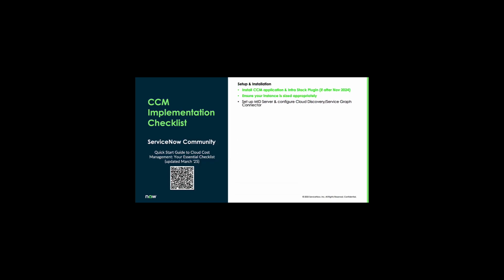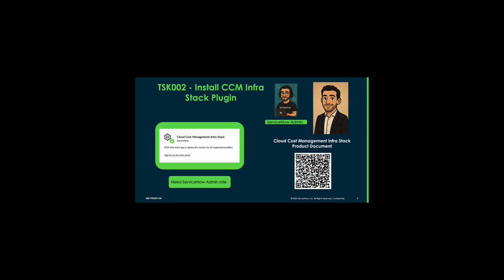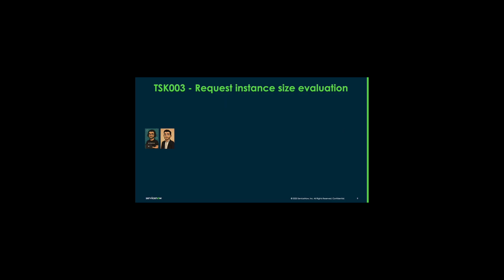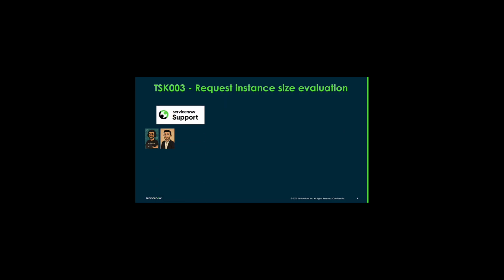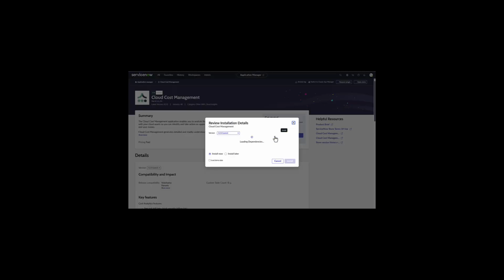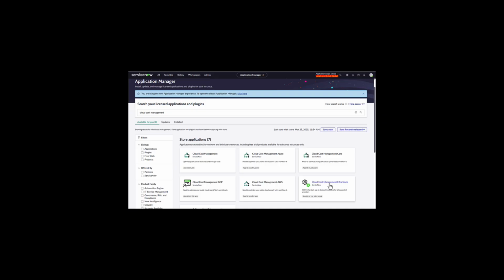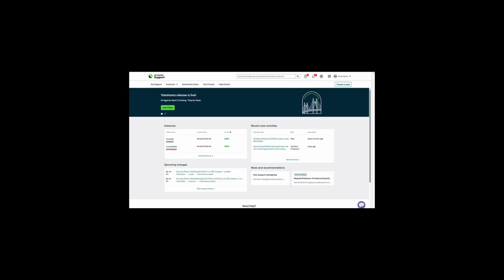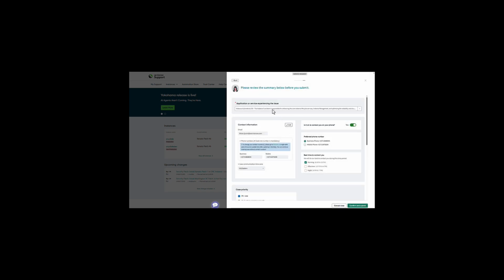CCM Implementation #1 | Install & Activate CCM + Infra Stack Plugin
Start your CCM Implementation Journey here! In this kickoff, we’ll cover the first three tasks from the setup checklist:

*Request an instance size evaluation
*Install the CCM application
*Install the CCM Infra Stack Plugin (required post–Nov 2024)

👉 By the end, your CCM foundation will be in place and ready for deeper setup.